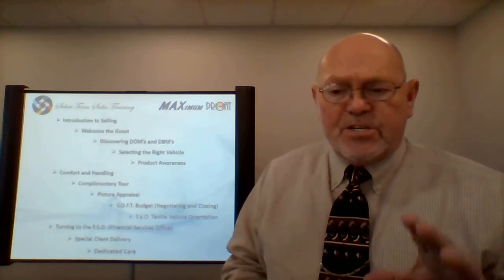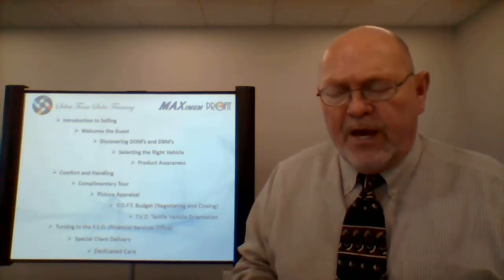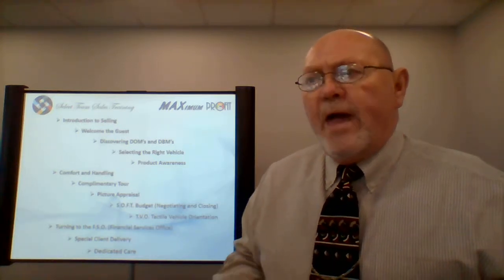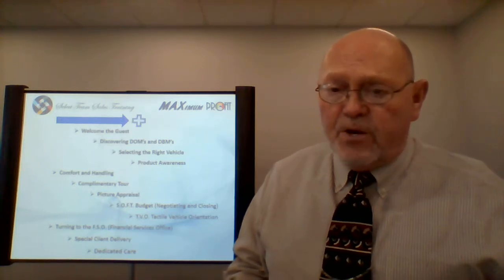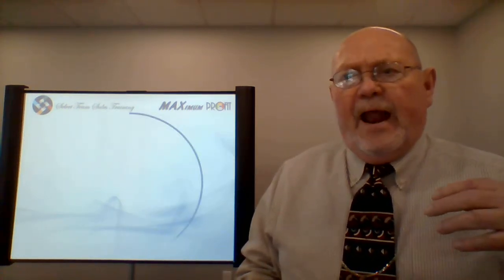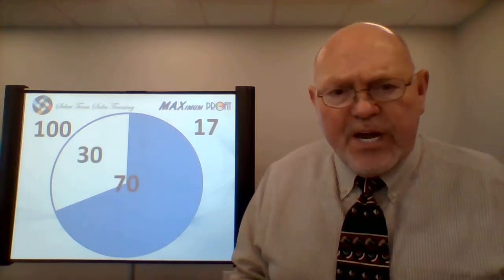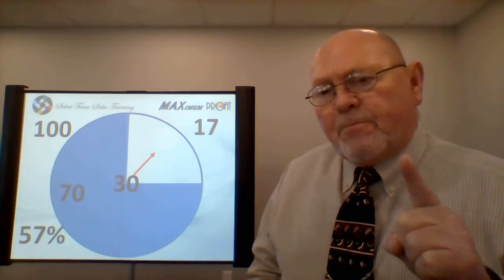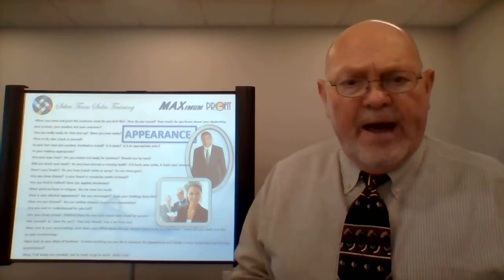Maximum Profit Part 2 - Introduction to Sales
Sales Training